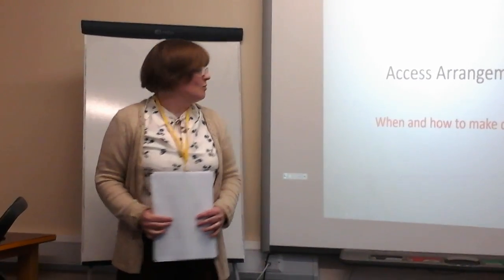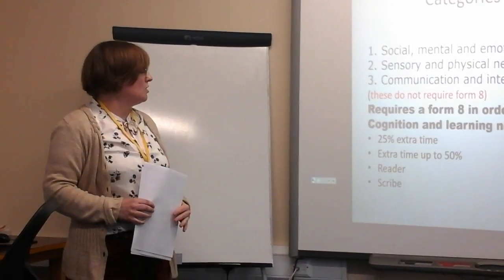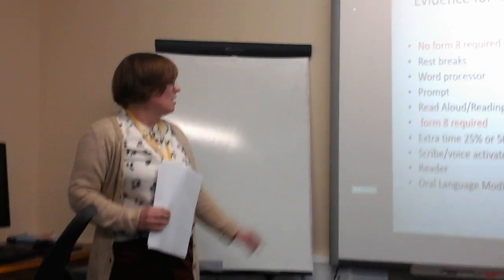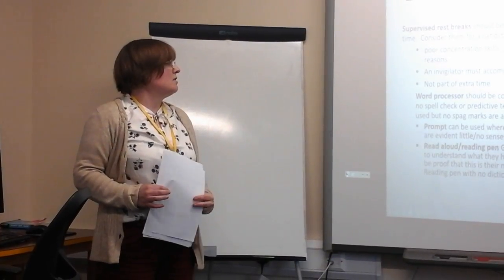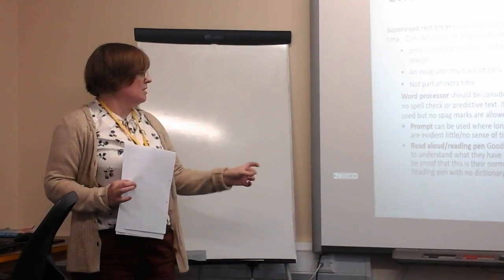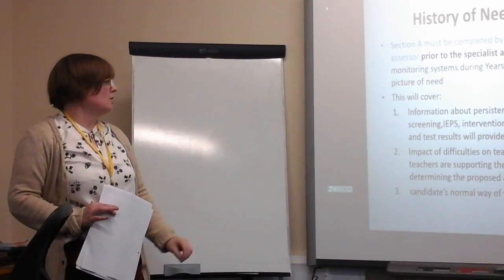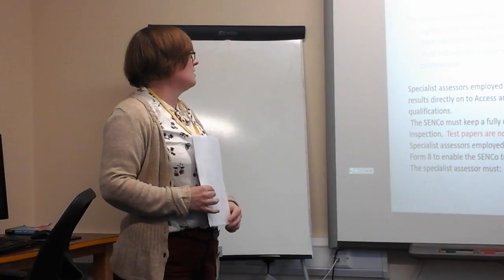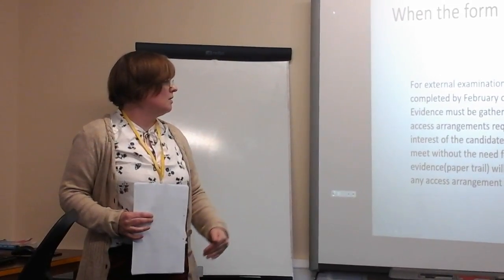Cos access arrangements presentation